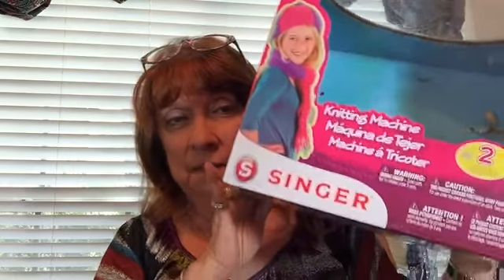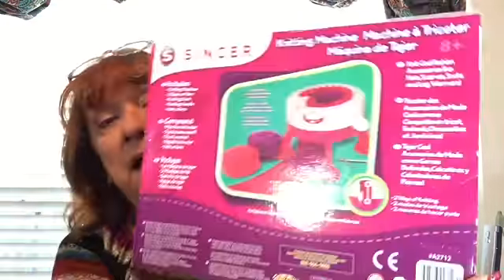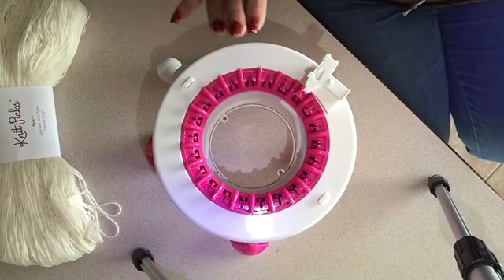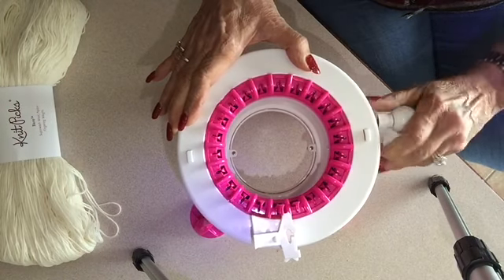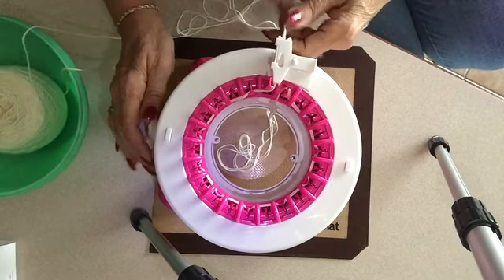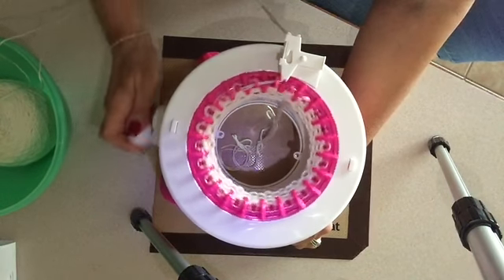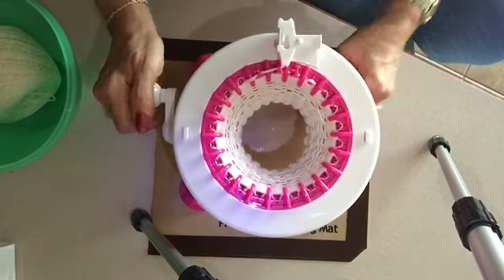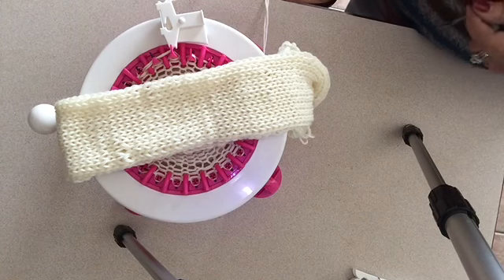New Style Singer Knitting Machine First Run-I Like It!